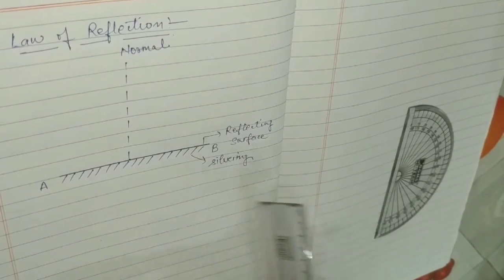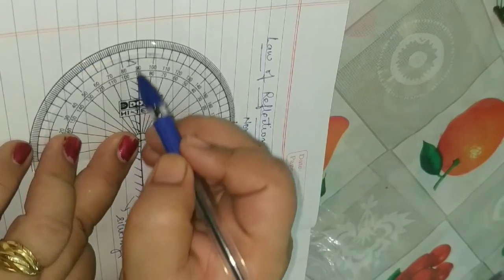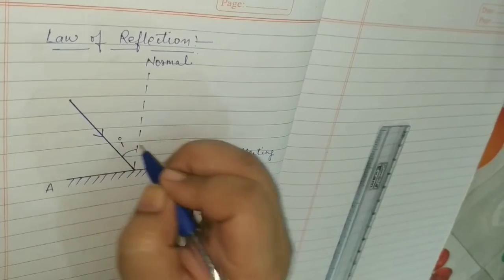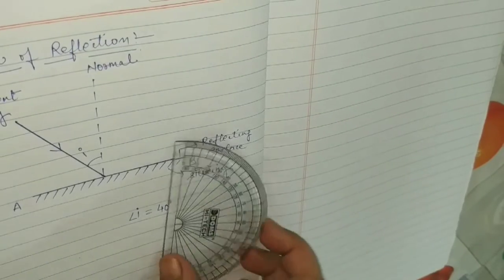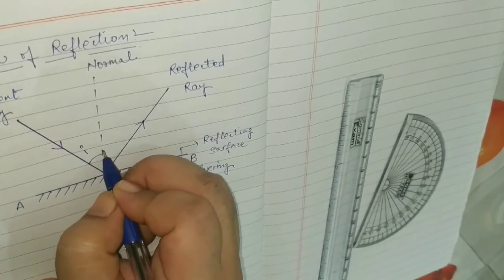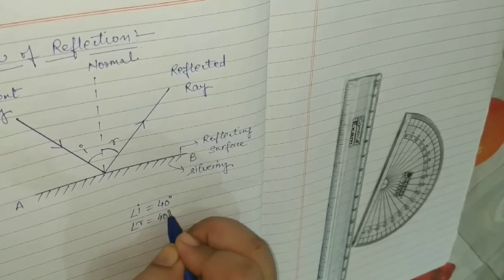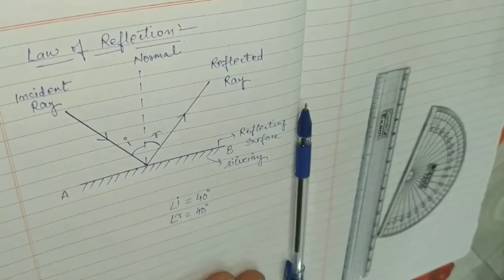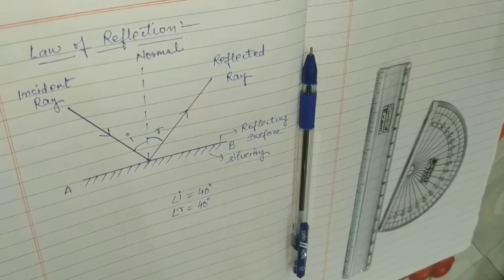Diagram of Laws of Reflection